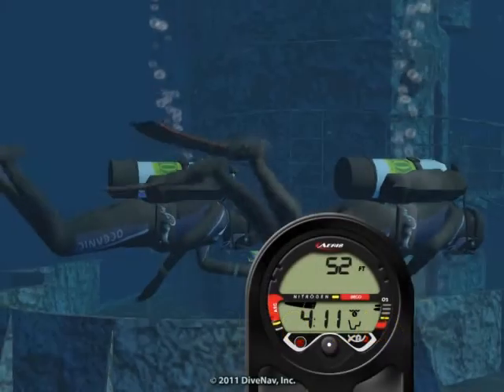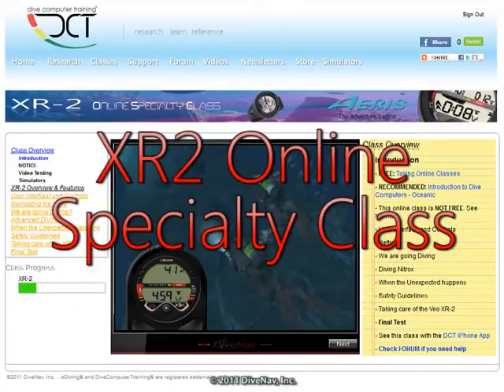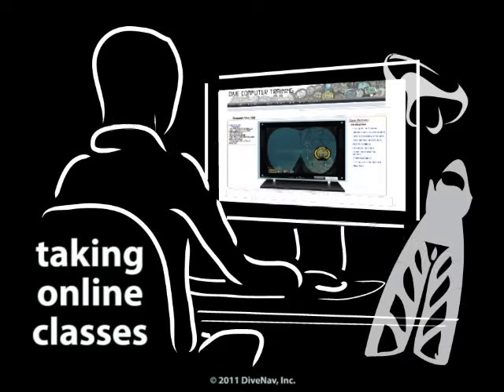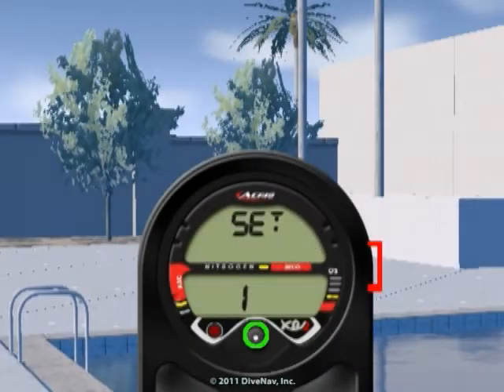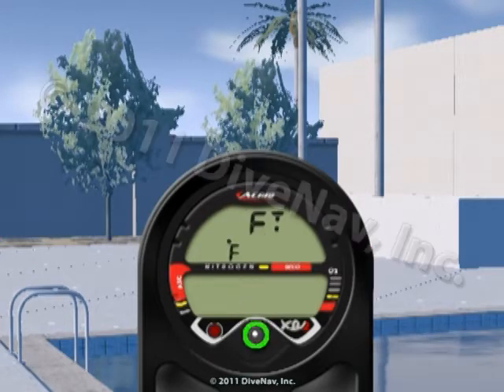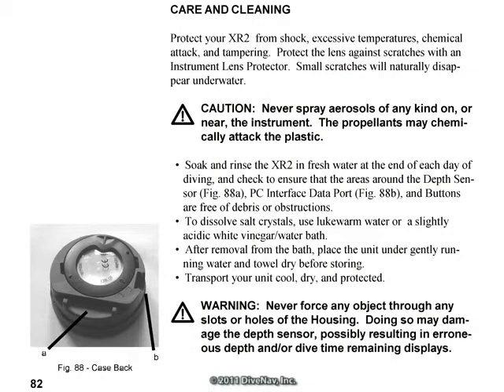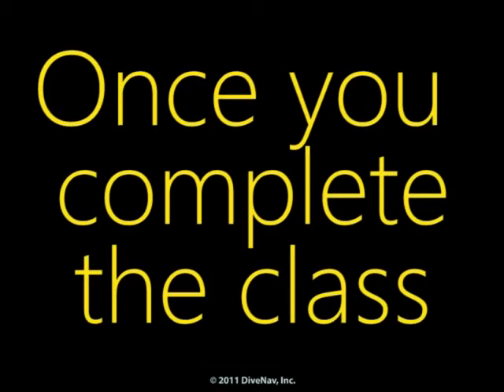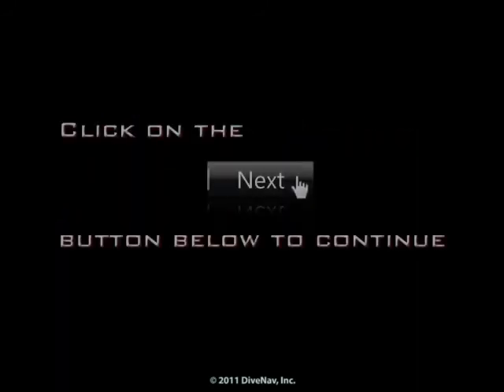dct xr2 M1S1